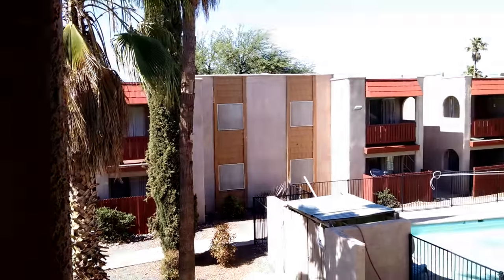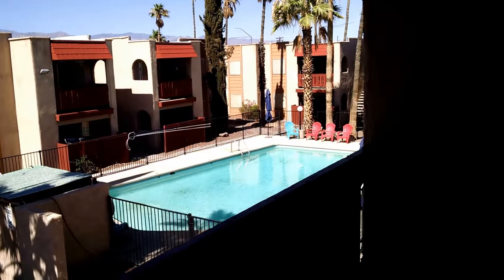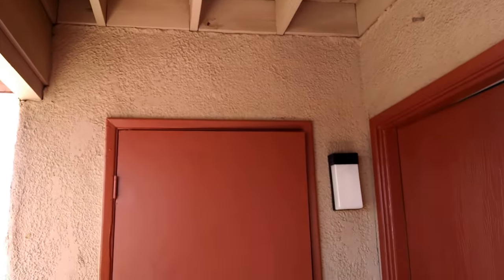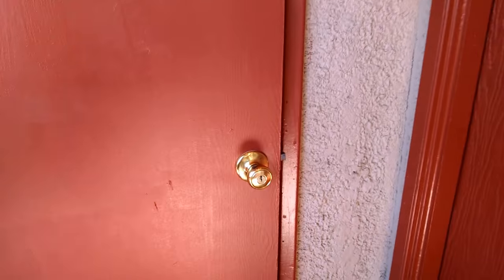Santaurio Apartments - Jr One Bedroom